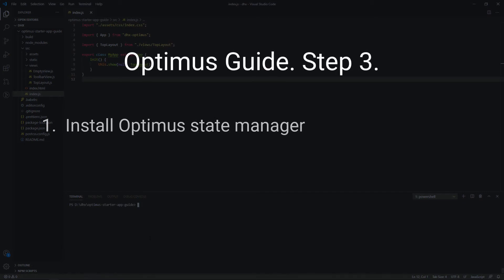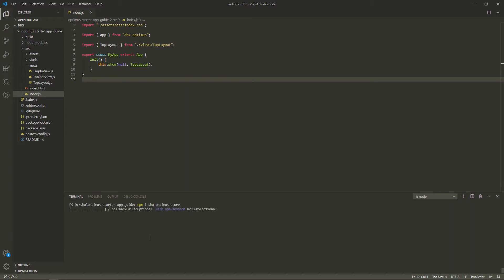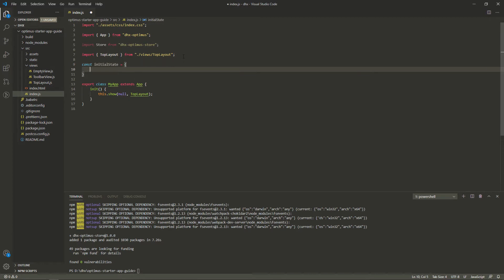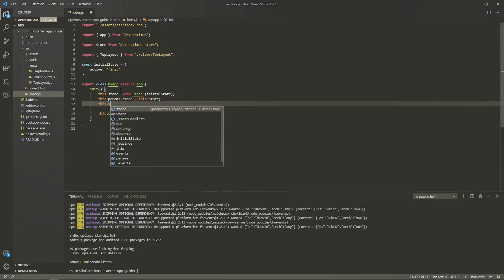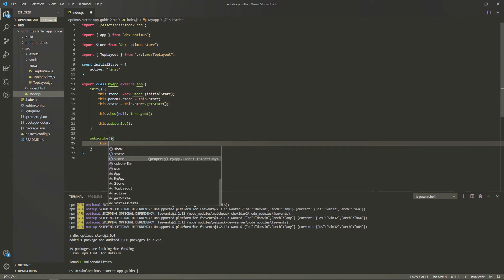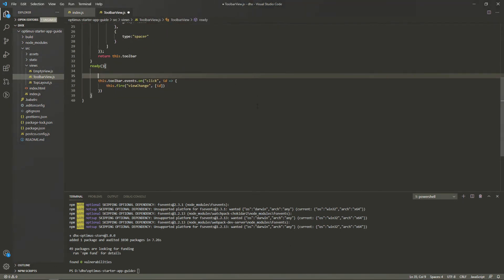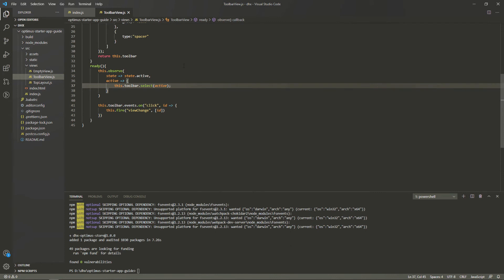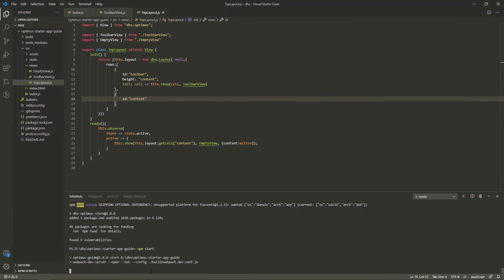How to Define the Global State of the App - DHTMLX Optimus Tutorial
In the previous video, we have learned how to create views using DHTMLX Optimus and add a toolbar for quick navigation between views, and explored how to use the global event bus.

In this video, we discuss how to define the global state of the app and observe changes made in the app.